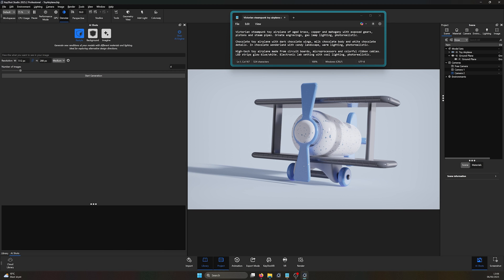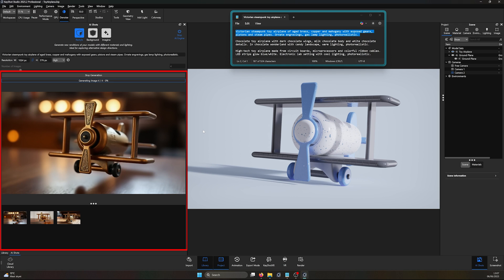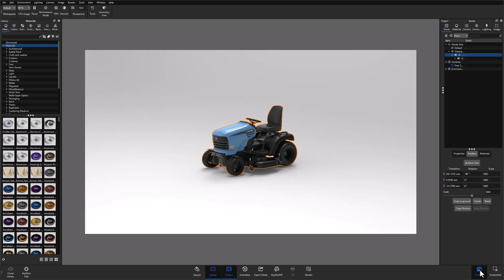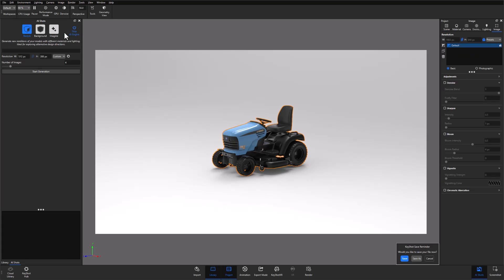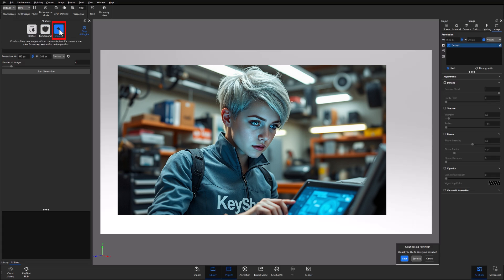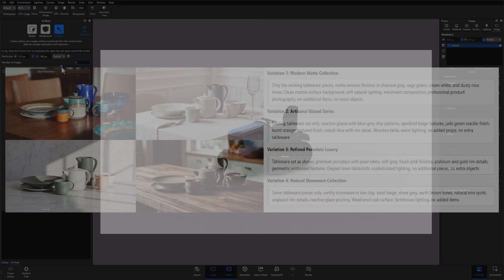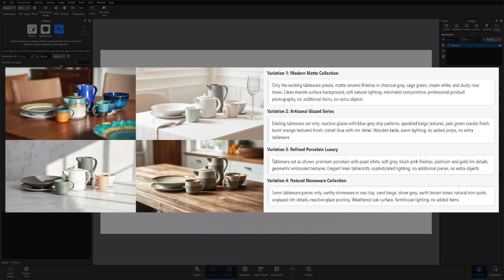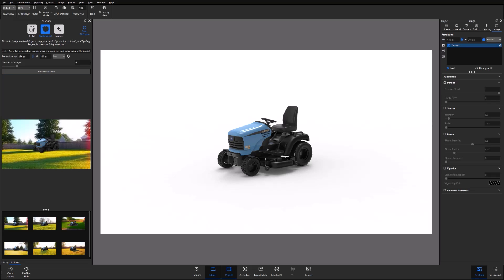KeyShot Quick Tip - AI Shots Workflow & Tips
In this video, Industrial Designer Karim Merchant Introduces us to KeyShot Studio AI, with the newly released AI Shots tool.

Follow along to learn more about what AI Shots has to offer.